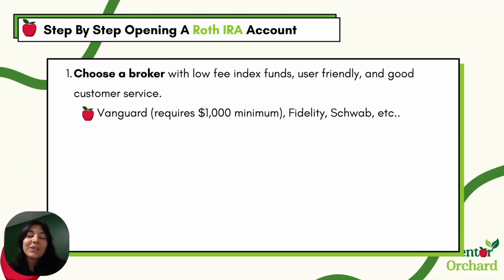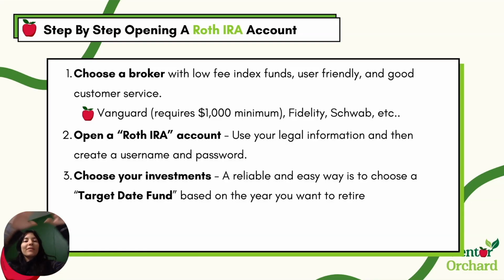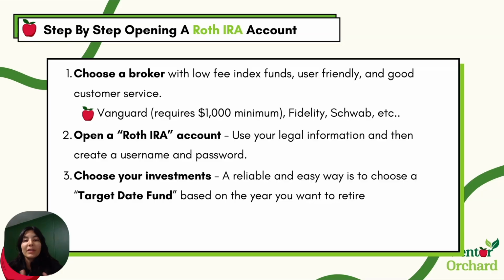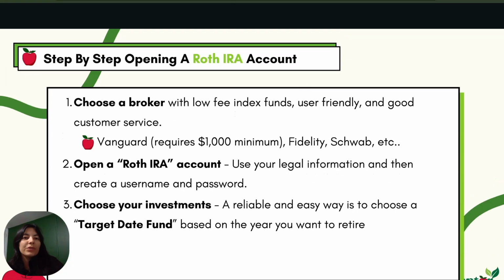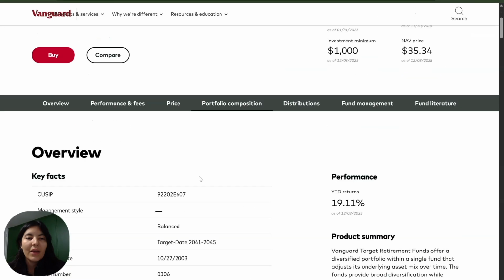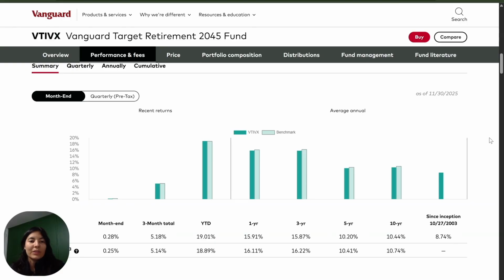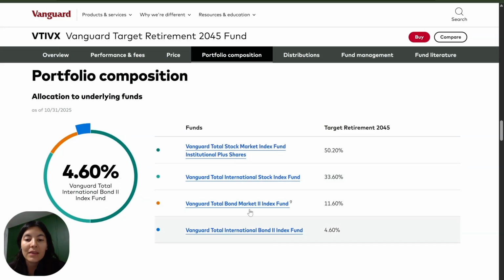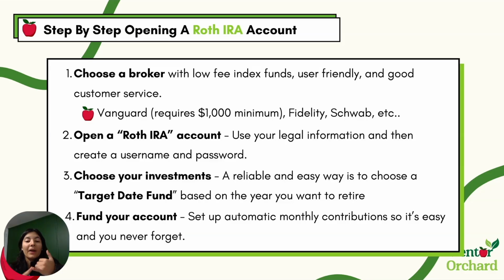How to Open A Roth IRA: Step by Step with Investment Overview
Open A Roth IRA direct links: Vanguard, Fidelity, Schwab
For financial coaching and support, book a mentor session with Rojas at mentororchard.youcanbook.me/

Join our FREE teacher community for the full retirement investment course. Plus get access to free templates, classroom management tips, AI tools, after school support, and more!

Love the screen and webcam recorder we’re using? We do too!